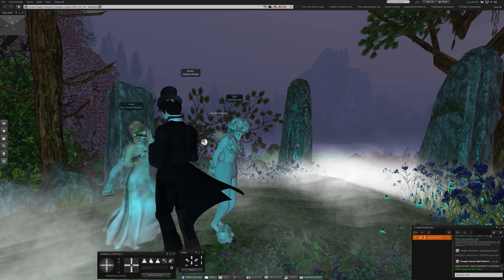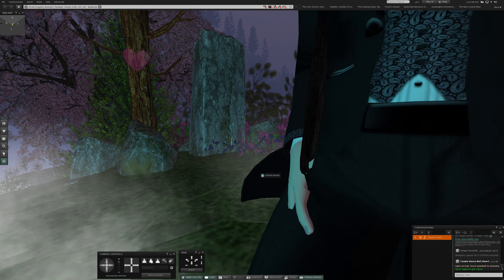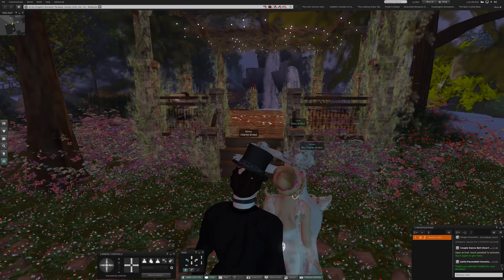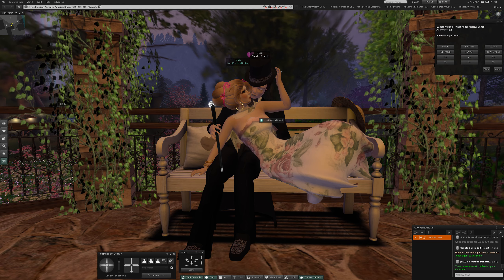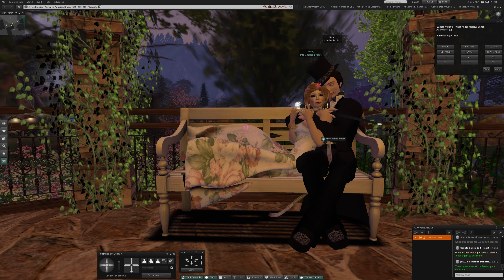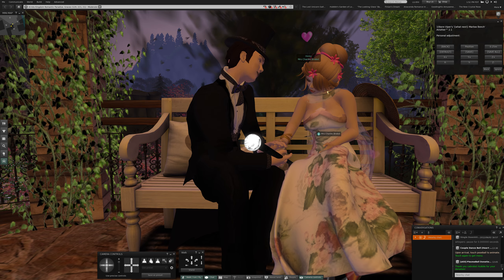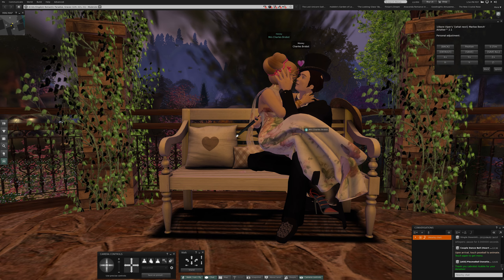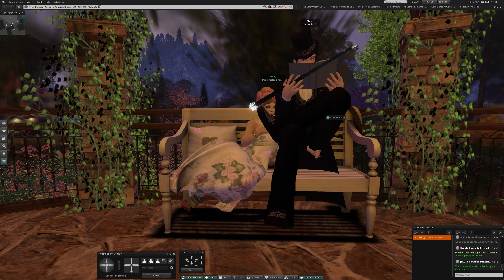Arrela Kingdom Romantic Paradise at Graces in Second Life